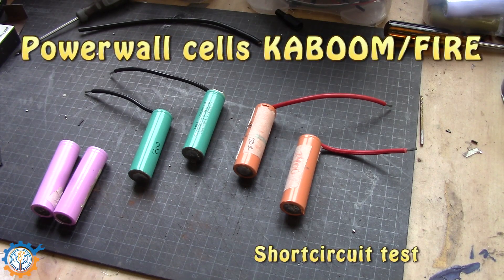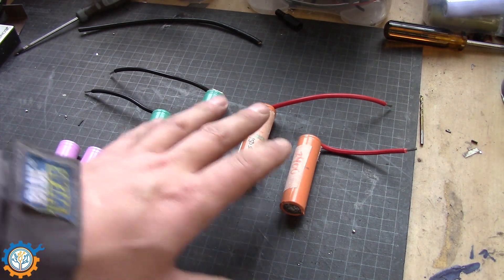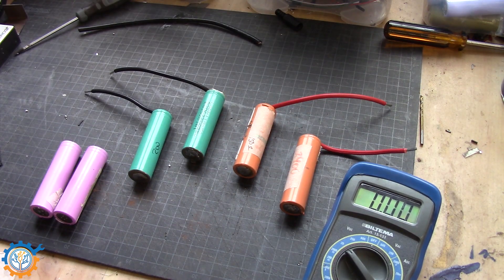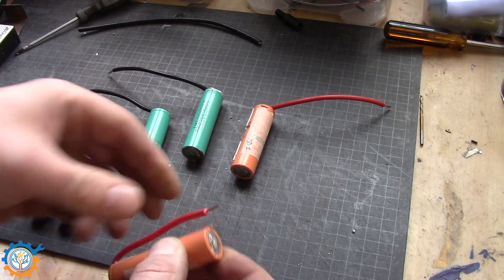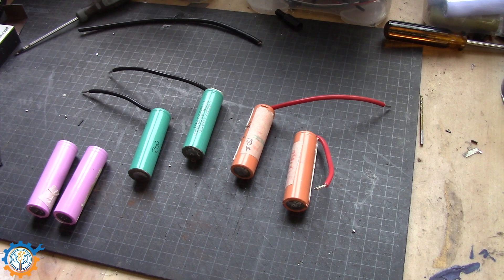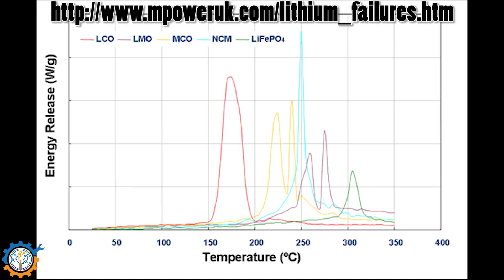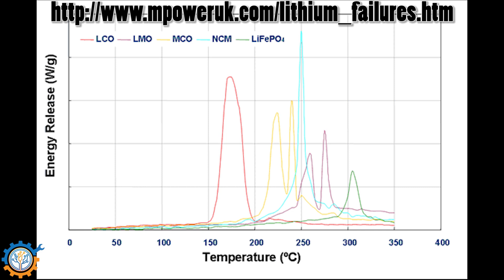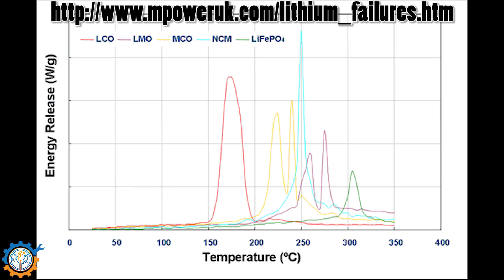Test: 18650 Shorted and go BOOOOM!! Or?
Firecrackers from 18650 that have been short circuit!!

We take a quick look in this video and try to get a thermal runaway from 18650 by shorting them out!
Did we make it?
No, Im afraid not. Take a look and you will see what will happen. Still.. If all your cell reaches 100+ like one of mine did..

Do you want to contribute?